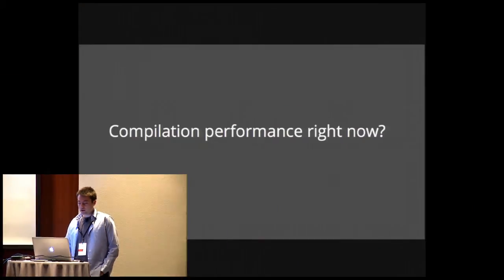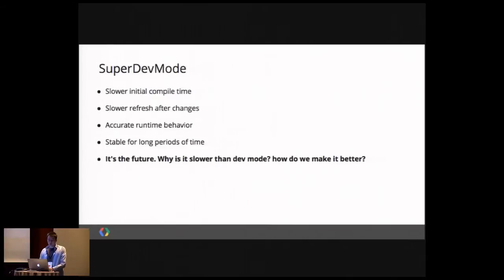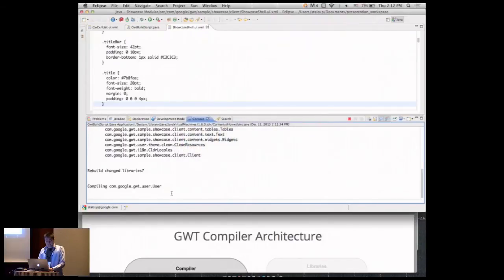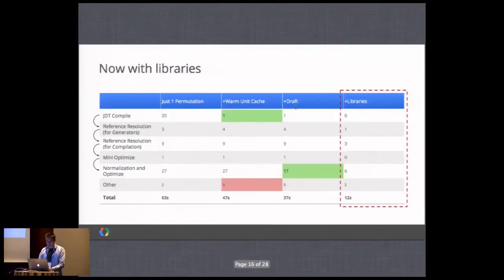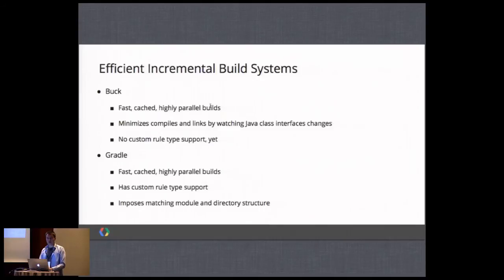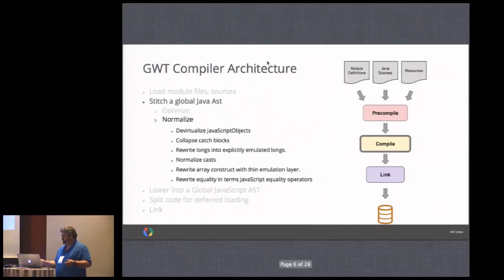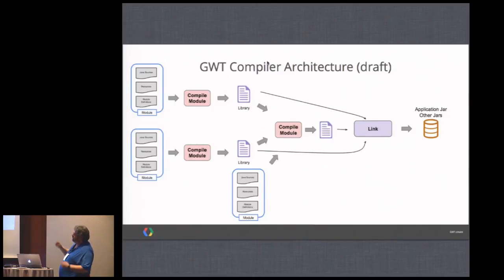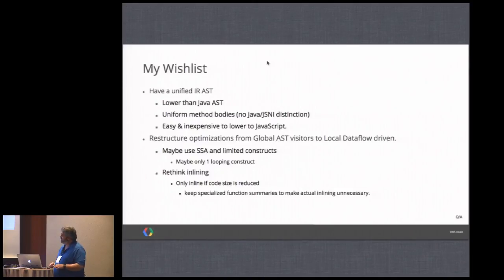GWT.create 2013 - The GWT Java to JavaScript compiler: present and future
By Roberto Lublinerman / Google
and John Stalcup / Google

In this talk we will start by exploring the different components that comprise the GWT Java to JavaScript compiler, explore the internal representations, the transformations and optimizations that it performs and the JavaScript code layout.

We will present the challenges and ideas involved in moving the compiler forward to cope with increasingly complex applications.

We'll also discuss progress towards providing a fast non-monolithic compile path for development purposes. Covering issues like:

Separate compilation, what is it?
How to get the most compile time performance gain
How to turn on and use separate compilation
New restrictions that are imposed